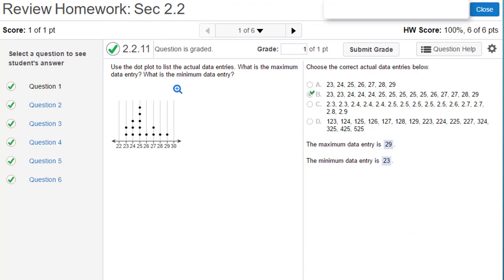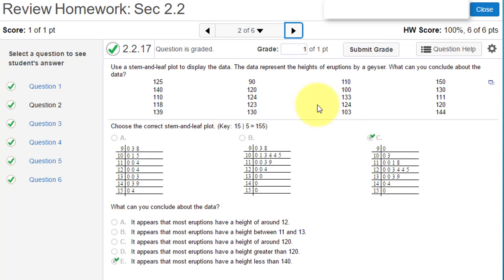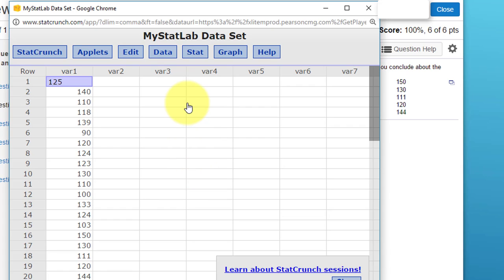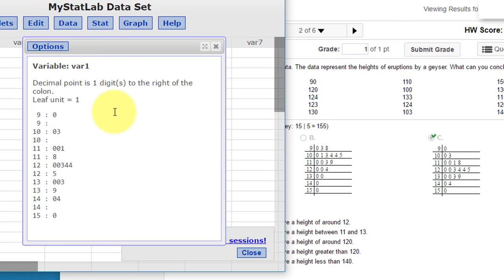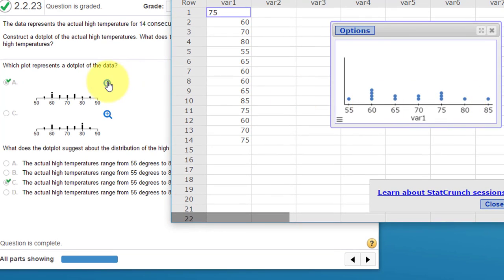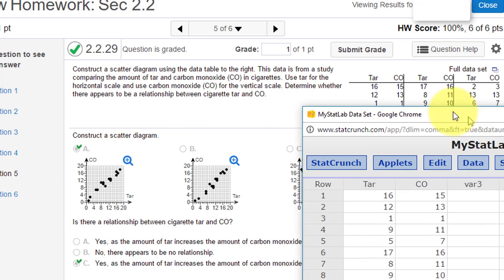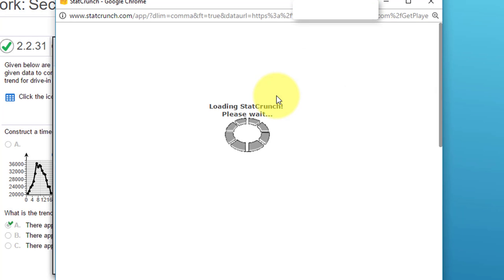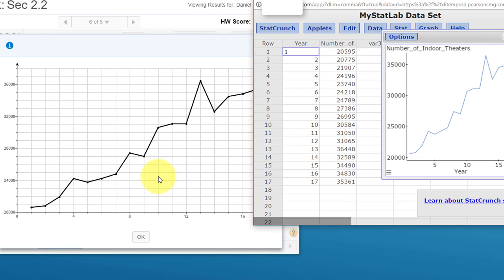Using StatCrunch for MyStatLab Homework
Quick overview of how easy it is to use StatCrunch inside MyStatLab to save time doing problems. Here is my StatCrunch HowTo video matrix in which you can quickly find specific Larson (and McClave) text problems ; Note: All my videos are higg difinition (1080p) so you can change your settings to get a clear view.